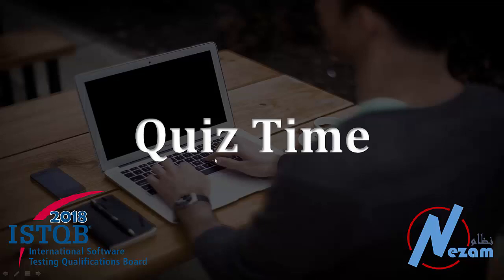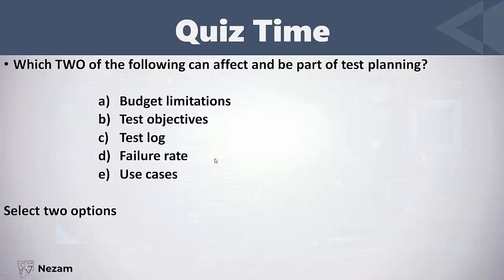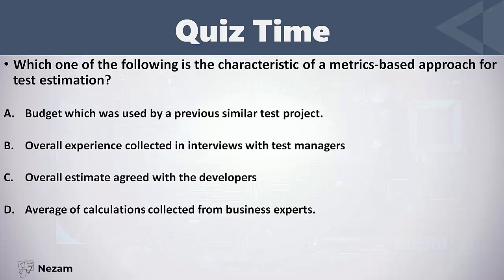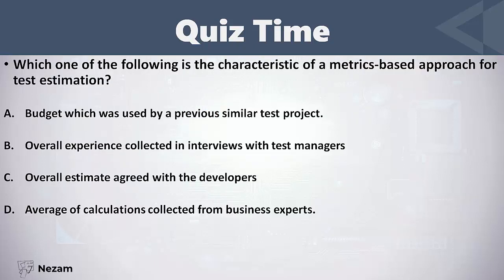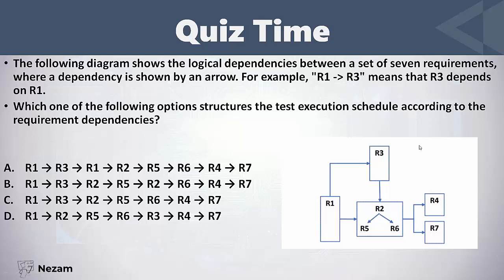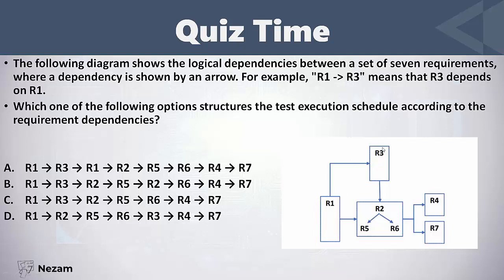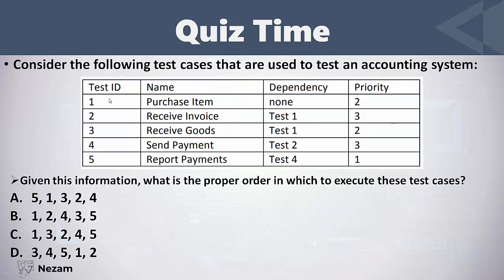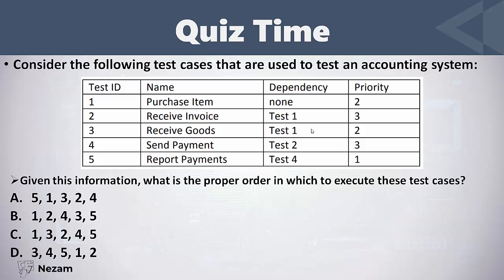5.2 Questions | ISTQB FL 2018